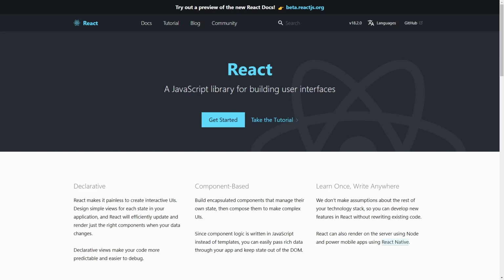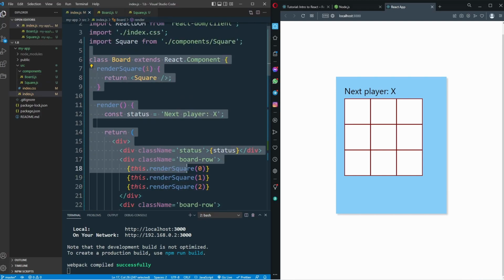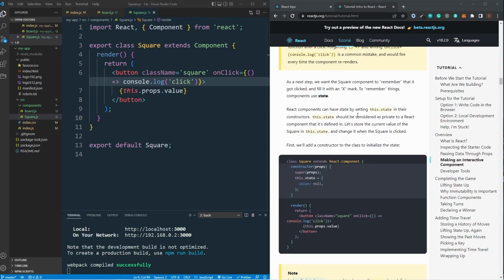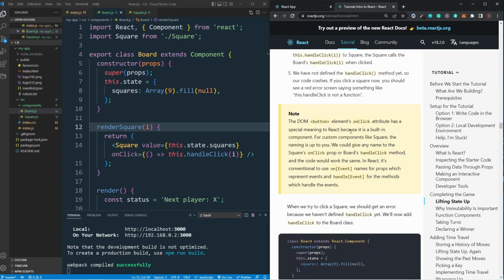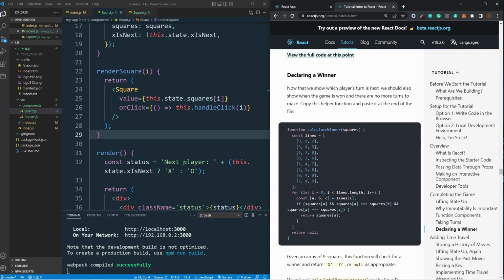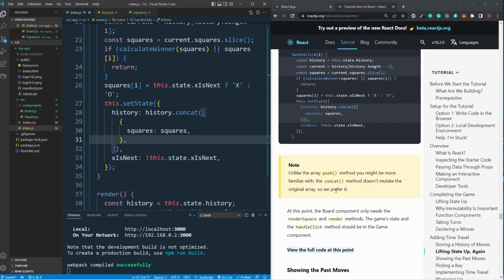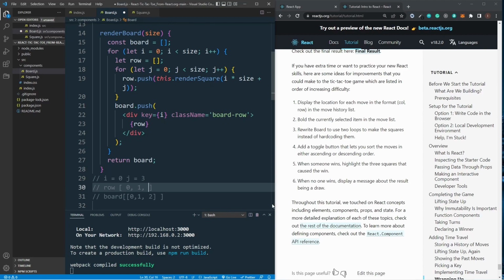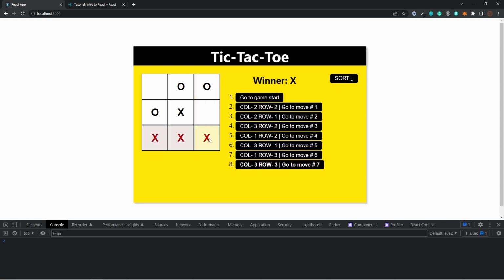React Tutorial for Beginners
React tutorial: ReactJs.org
Project tutorial in React, building tic-tac-toe from reactjs.org.

Timecodes
00:00 - Intro
00:43 - Tic-Tac-Toe intro | What are we learning in this video?
02:03 - Setup the tutorial
04:54 - Refactoring the starter code
05:19 - What is React?
10:02 - Inspecting the starter code
11:04 - ReactJs props
13:26 - Making an Interactive Component
18:45 - Lifting State Up
25:53 - Why Immutability is Important
27:04 - Function Components
28:56 - Taking Turns
30:30 - Declaring a Winner
32:51 - Adding Time Travel
40:21 - What are the Key props in React
41:37 - Implementing the Time travel
45.06 - Rewrite Board to use two loops to make the squares instead of hardcoding them in TIC-TAC-TOE.
47:18 - Display the location for each move in the format (col, row) in the move history list.
49:18 - Bold the currently selected item in the move list.
50:02 - Add a toggle button that lets you sort the moves in either ascending or descending order.
51:33 - When someone wins, highlight the three squares that caused the win.
52:38 - When no one wins, display a message about the result being a draw.